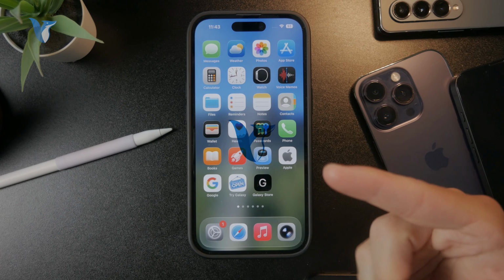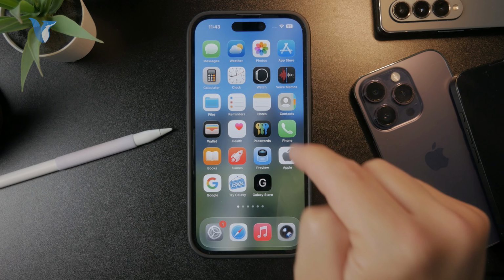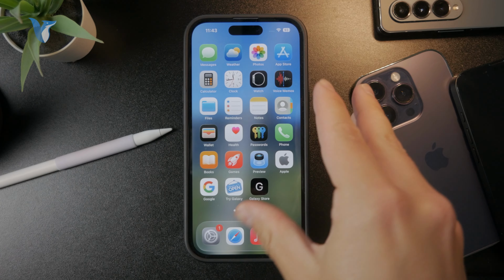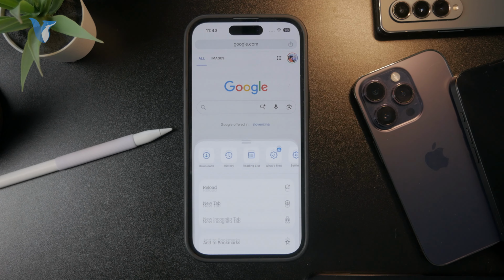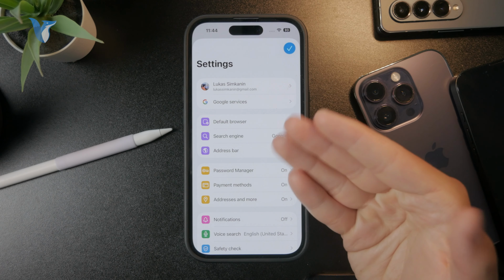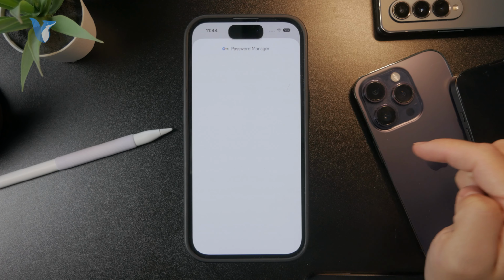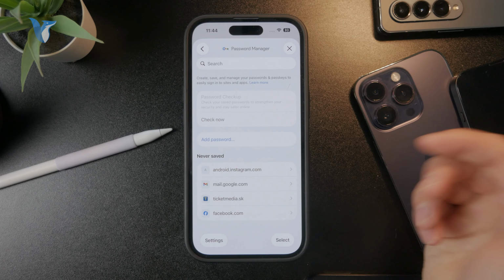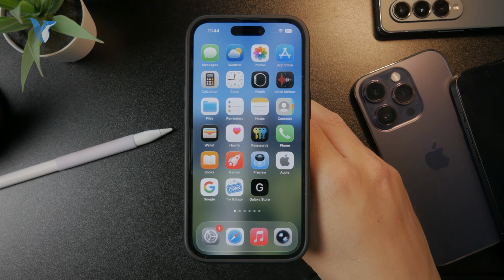How to See Google Saved Passwords in iPhone (tutorial)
Learn how to access and view your saved login credentials by navigating through your Google Account settings or the Google app on your iPhone to manage your stored passwords securely.